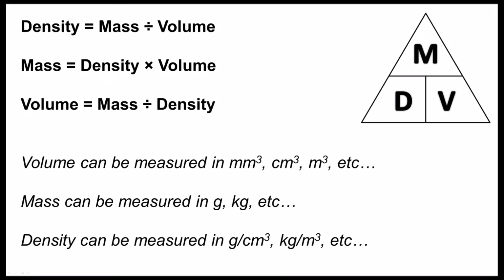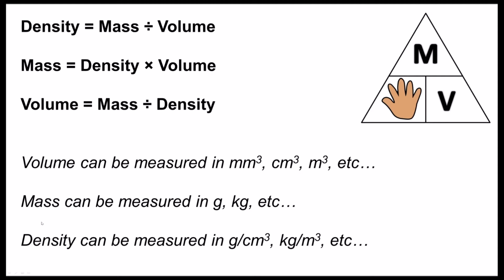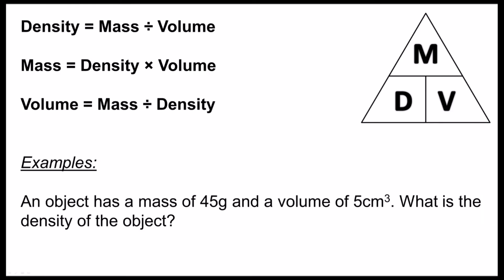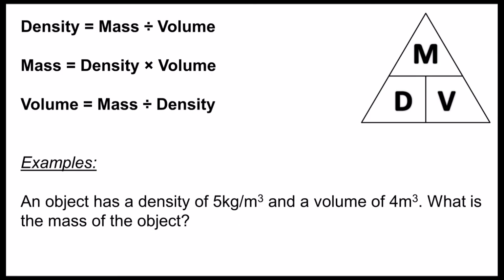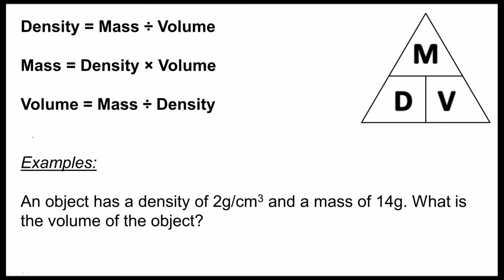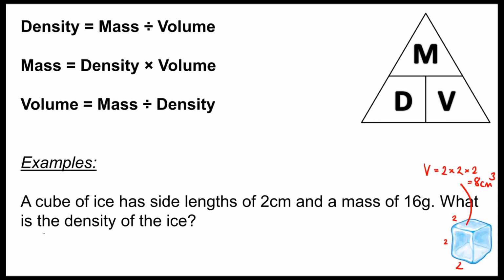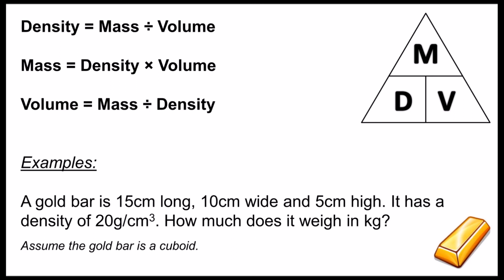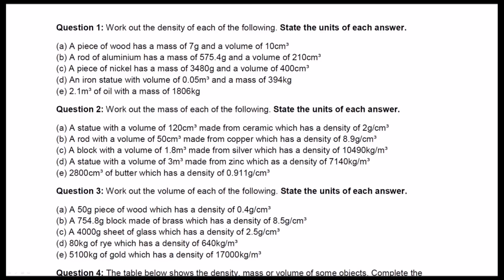Tuesday Lesson 4 Density (26/1/2021)